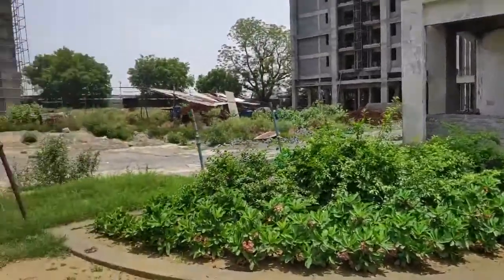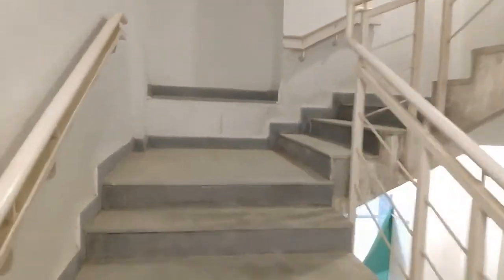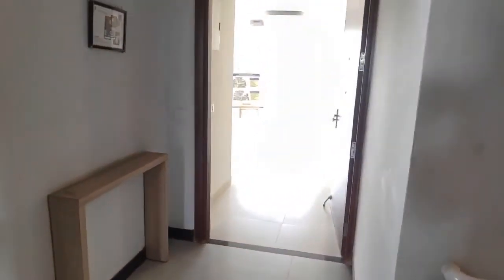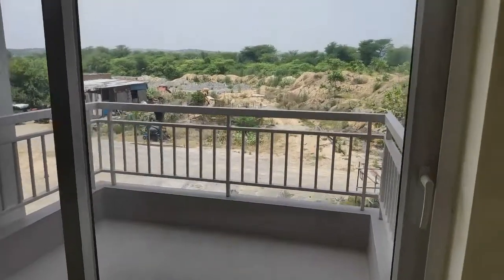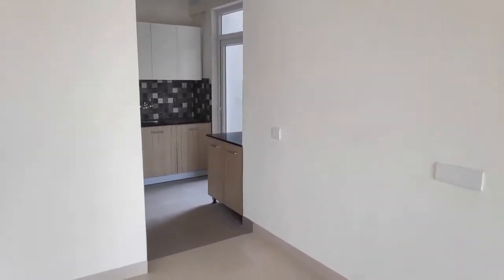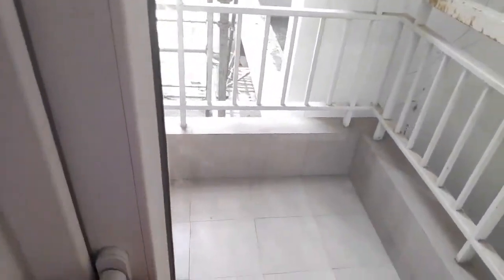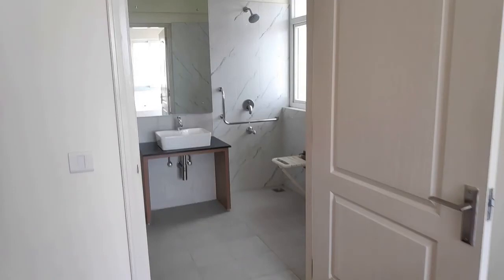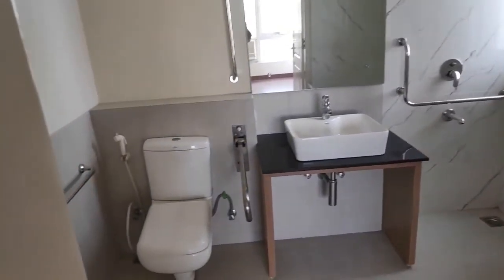Spend Your Golden Years With Luxury Senior Living In Gurgaon. Please check our Sample flat